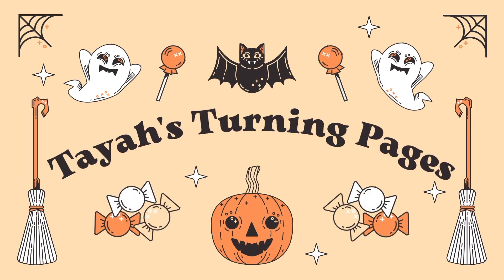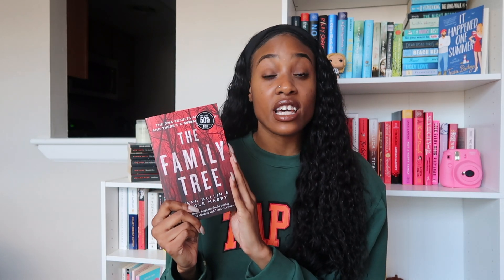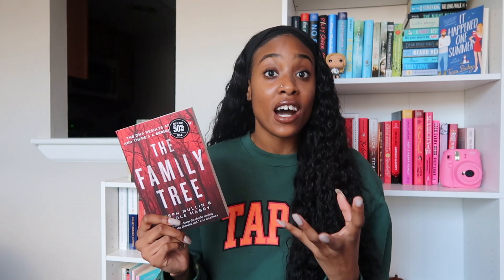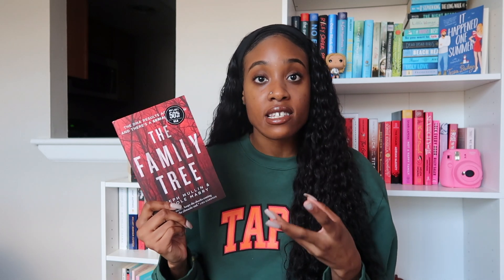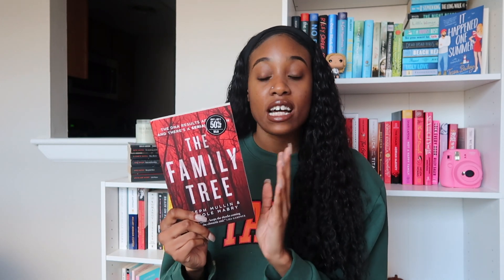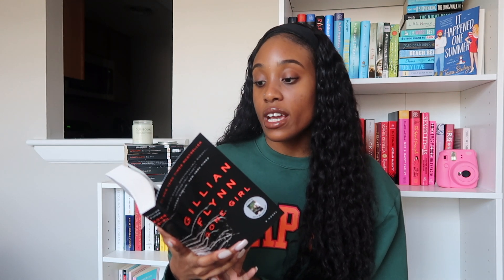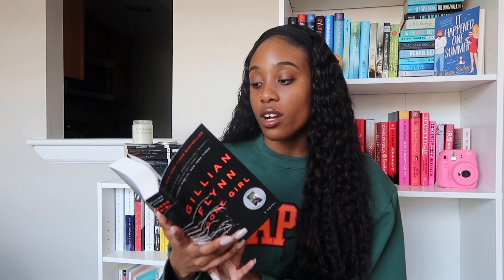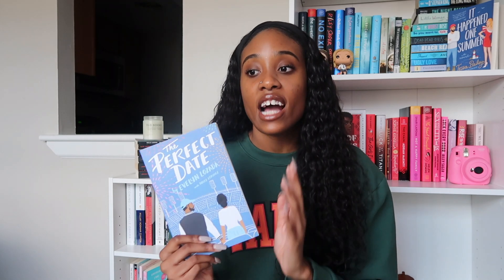Yes, Another Book Haul | Barnes & Noble Haul (2021)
Hey y’all! Wanted to quickly say that yes, i’m aware of the lipstick on my teeth, lol. Let’s ignore that, thanksss.